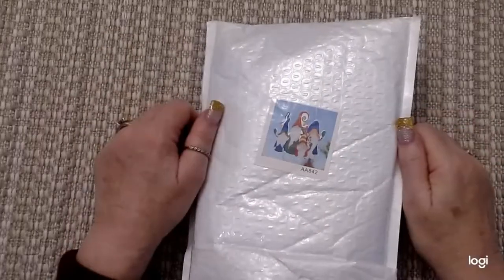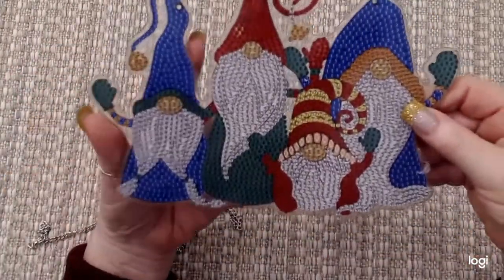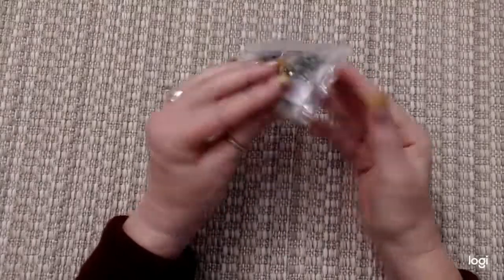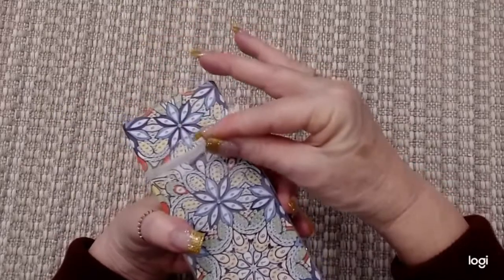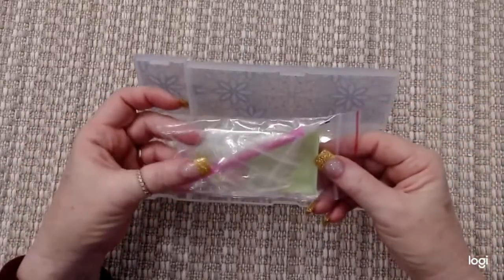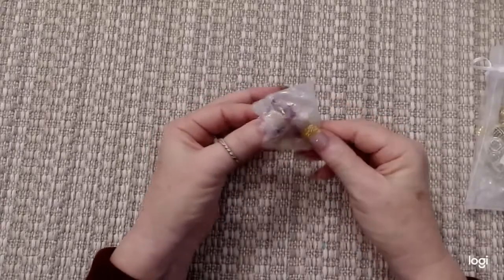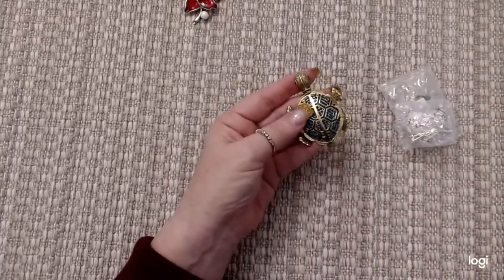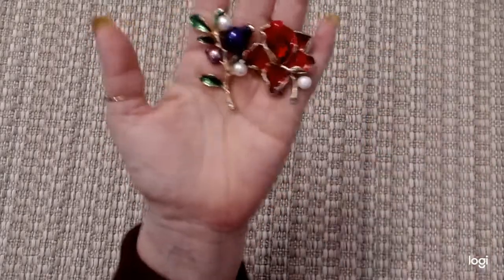Unboxing Day's Dream- Quite the Haul!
I saved up quite a haul from Day's Dream! Come check it out😁 From Christmas cheer to motorcycles.

All items shown in my video have been purchased by me 😁

Comments and feedback are very much welcomed in the comment section 😄😄😄😄
Even suggestions, that is the only way I learn to bring you the best content.

If there is anything you've seen to make your Diamond Painting experience better, let me know, I'll see what I can find out for you 🤔 I may be able to purchase and test for.

It's greatly appreciated🙏 and your donation goes right back into the channel 😊